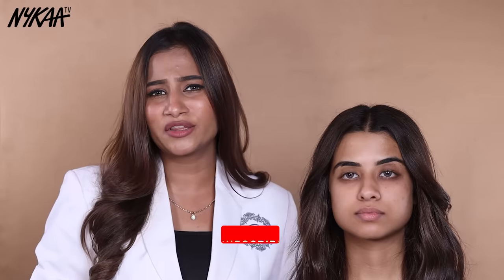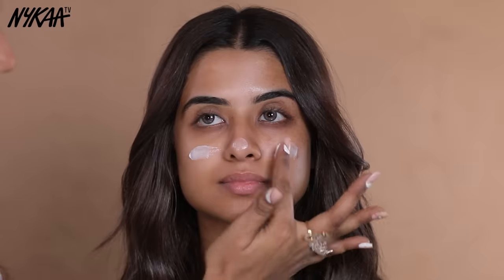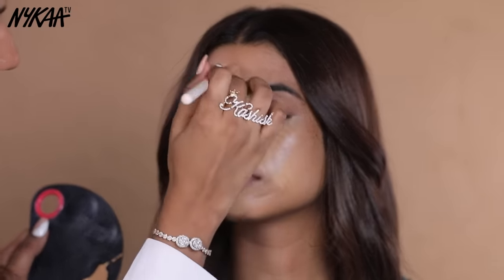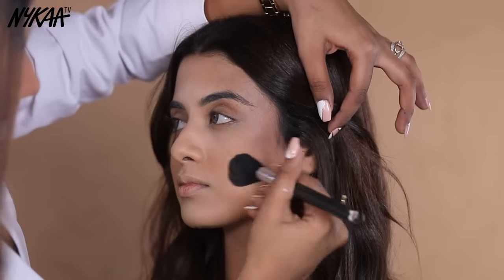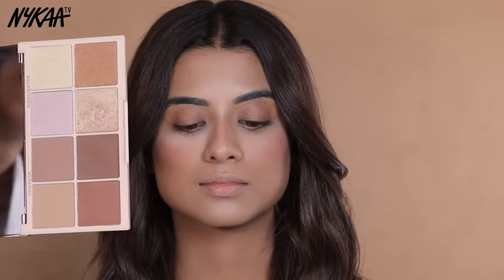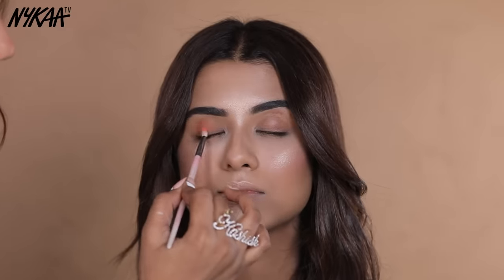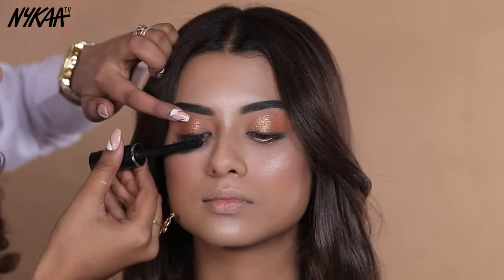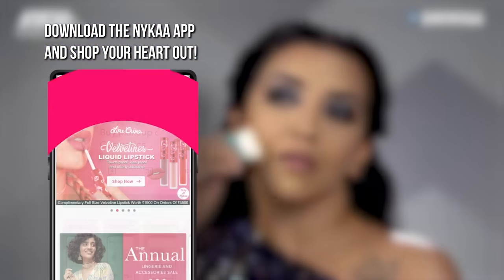Party Makeup Look ft. @pkmakeupstudio | Soft Glam Makeup Tutorial | Nykaa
If you're in search of a soft glam party makeup look, look no further because we've got you covered! @pkmakeupstudio has created stunning soft glam makeup!!! This step-by-step tutorial will guide you through the process of achieving a subtle and monochromatic makeup look that is perfect for any party. Get ready to up your makeup game and turn heads with this ultimate party makeup look!!

0:00 Introduction
0:41 CSMS Routine
1:33 Primer
1:55 Foundation
2:27 Concealer
2:46 Contour
3:28 Blush
3:46 Setting Powder
4:05 Highlighter
4:31 Eye Makeup
6:41 Lips
6:31 Setting Spray

Nykaa Prep Me Up! Face Primer